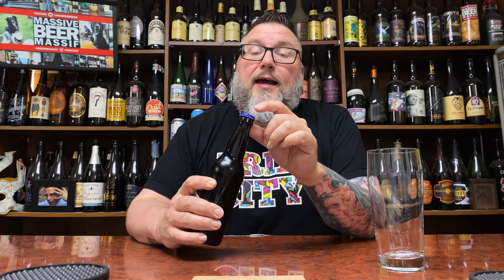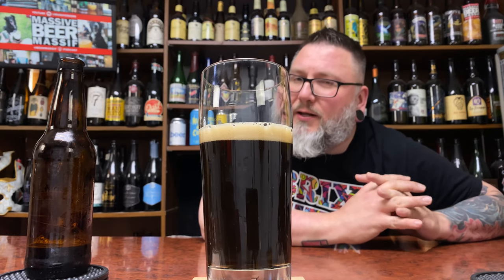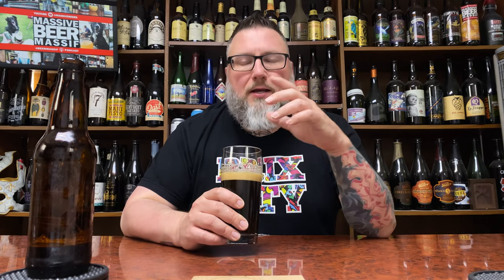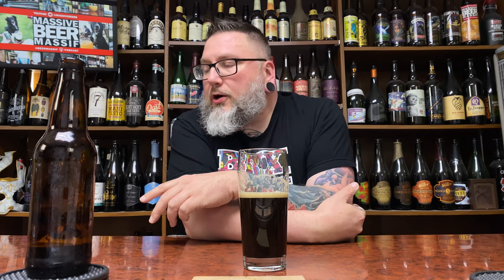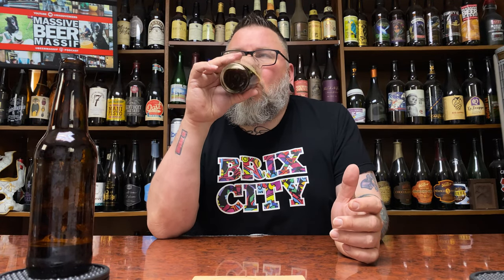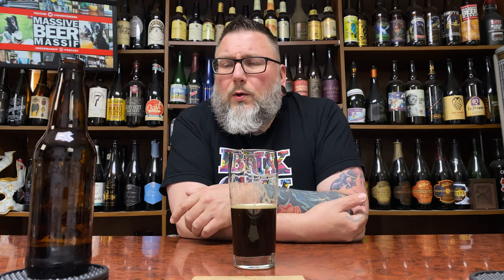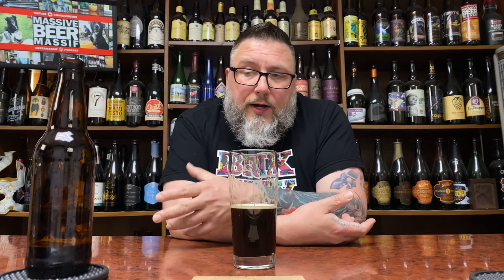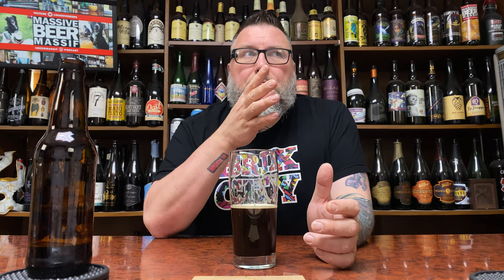Massive Beer Review 2649 Bull n Bear Brewing Oatmeal Stout